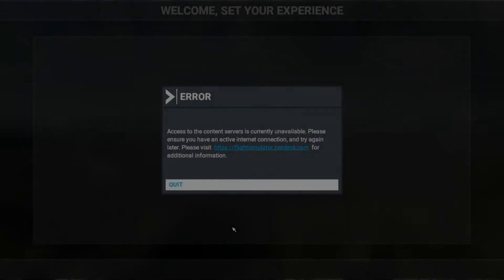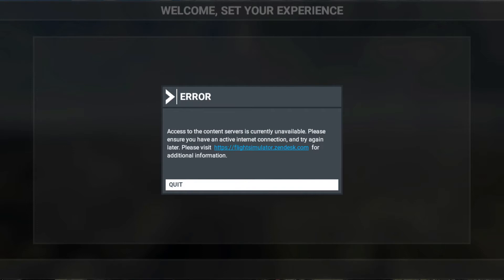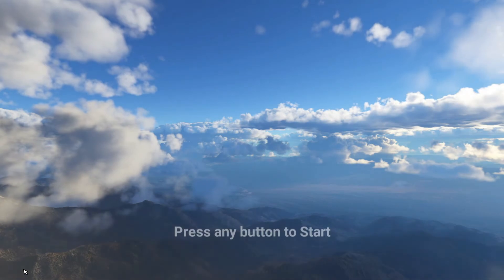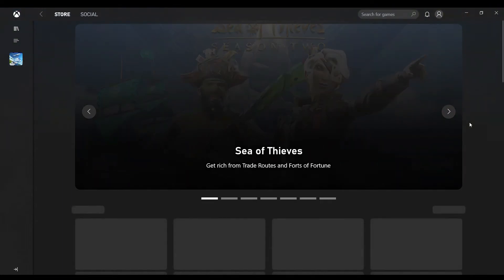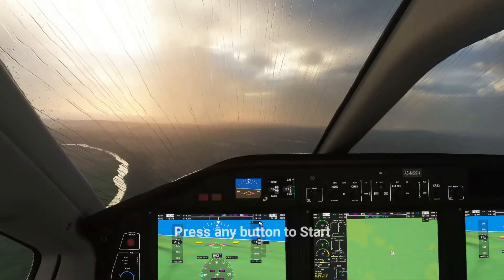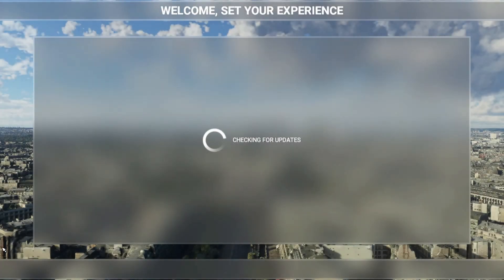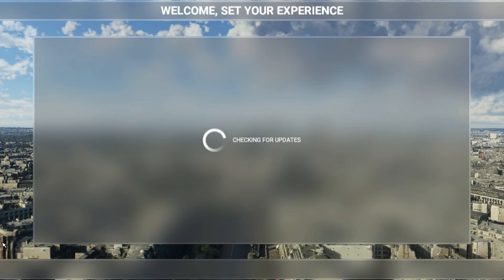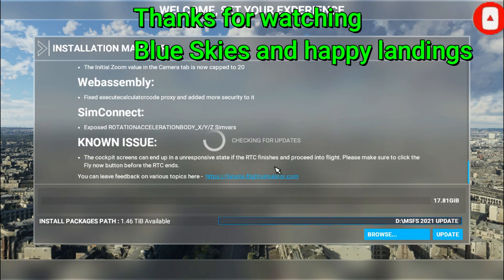GOT THIS MESSAGE? DO THIS! | SOLUTION | Microsoft Flight Simulator | World Update 4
If you get this message, just sign out of the Xbox application and return back to the screen that says press any button. From there, it'll ask to re-sign in through Microsoft Flight Simulator. After you sign-in, it'll process everything and it should be good to go from there.

i5-9300H